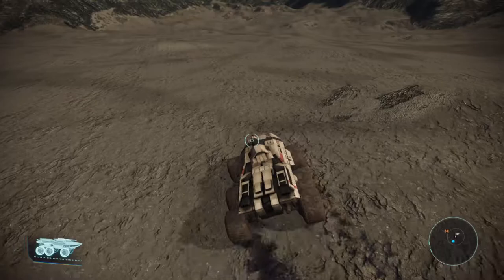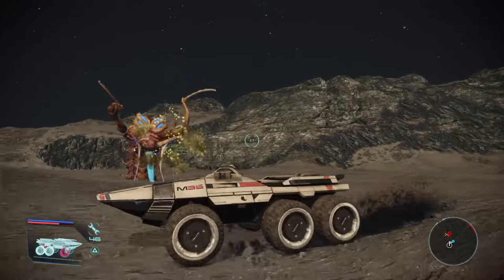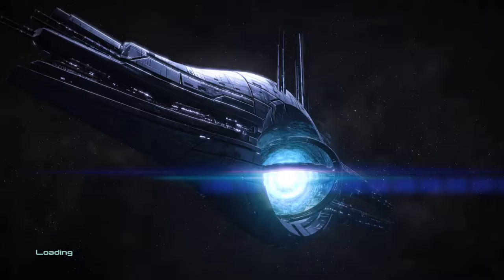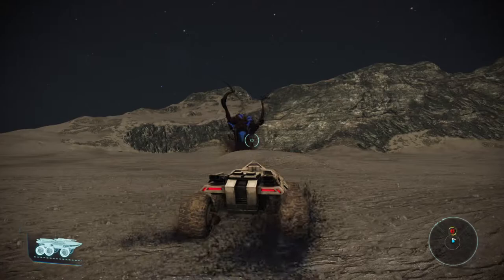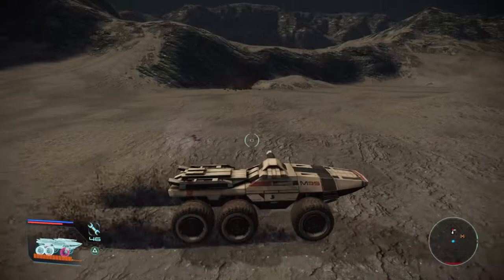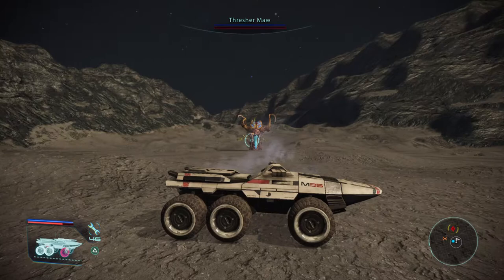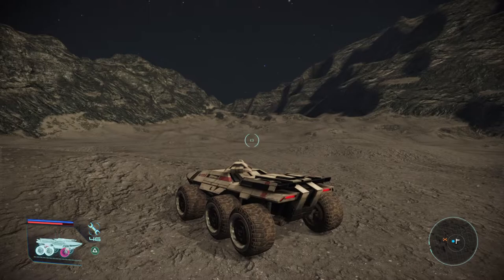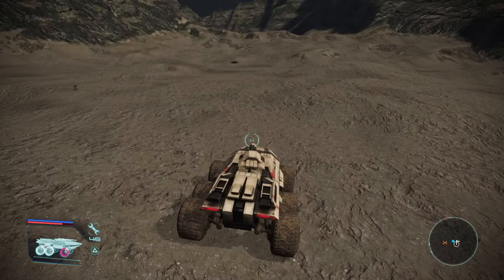Mass Effect How to Defeat the Thresher Maw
Easy way to Defeat this tough opponent